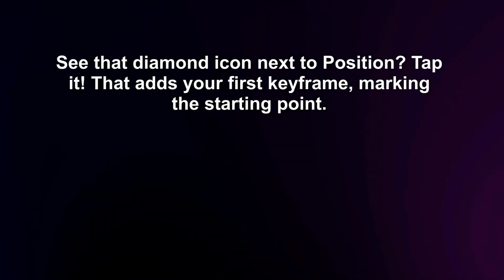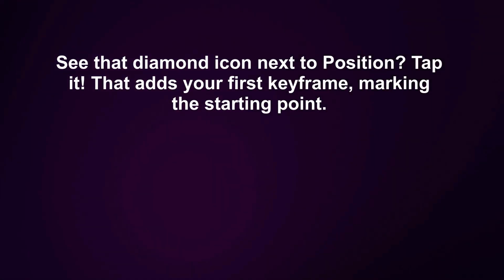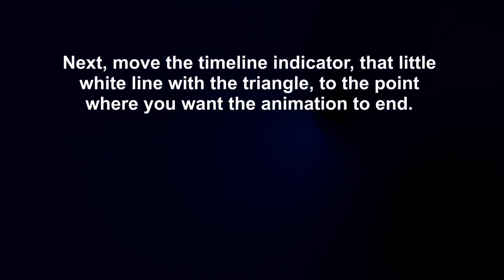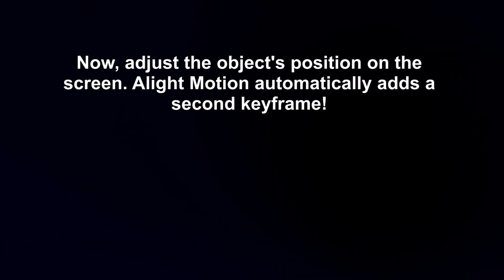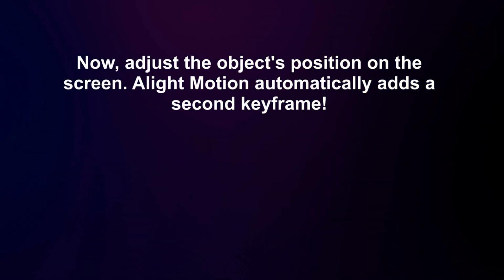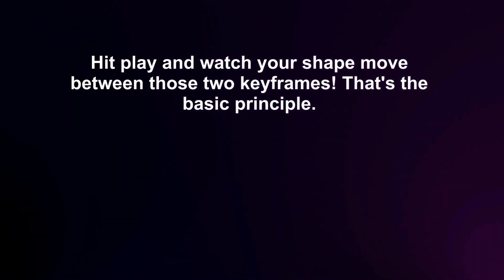How To Add Keyframes In Alight Motion - NEW! Step by Step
How To Add Keyframes In Alight Motion: Master the art of animation in Alight Motion by learning how to add and manipulate keyframes, covering different keyframe types, easing functions, and animation techniques, empowering you to create dynamic and visually appealing motion graphics on your mobile device.

00:00 Intro
00:05 Selecting Layers and Transform
00:12 Adding Position Keyframes
00:21 Moving the Timeline
00:25 Adjusting Position
00:30 Animation Playback
00:34 Scale, Rotation, and Opacity
00:44 Graph Editor
00:50 Outro